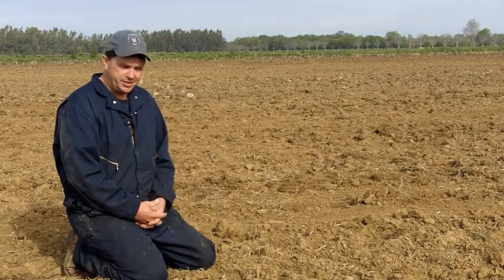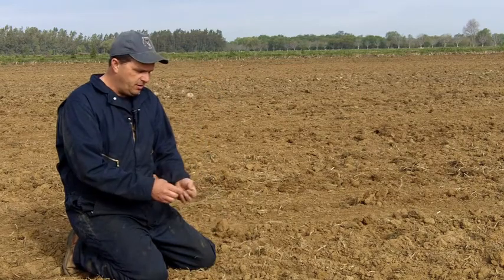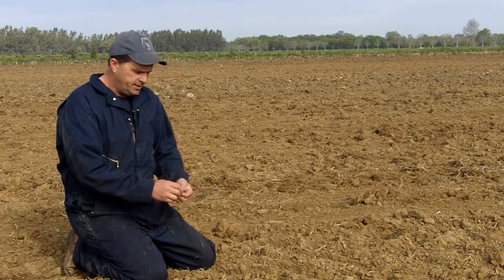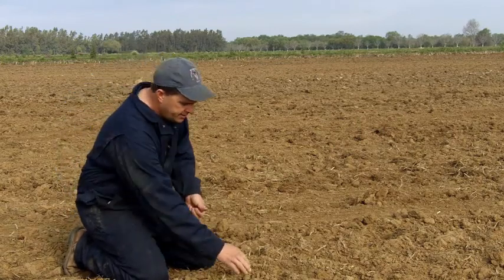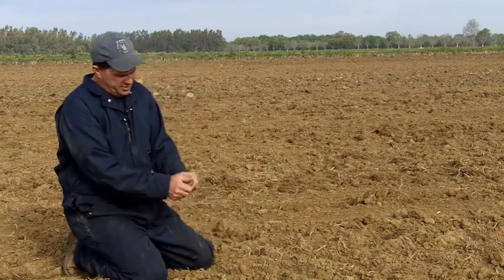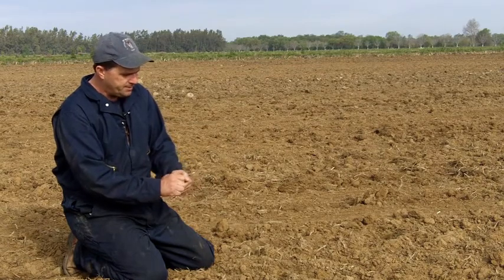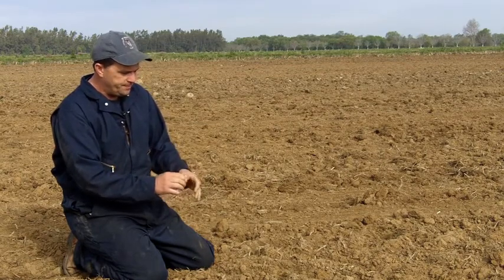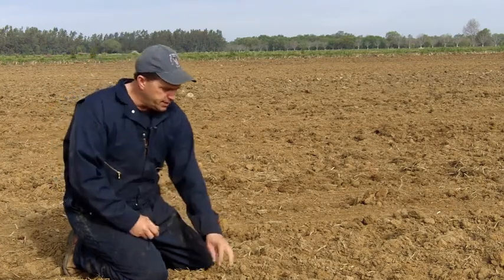California Rice from the ground up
Family rice farmer Charley Mathews of Yuba County discusses different aspects of the soil used to grow the state's crop.